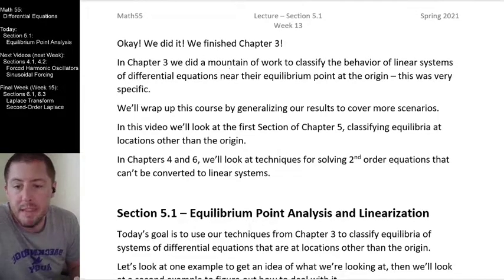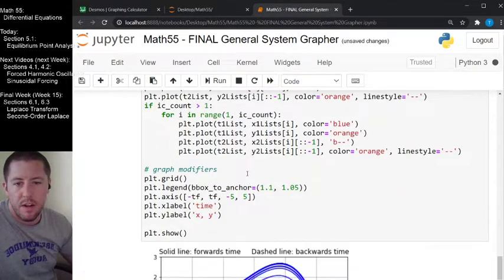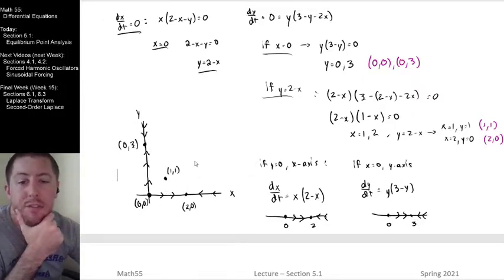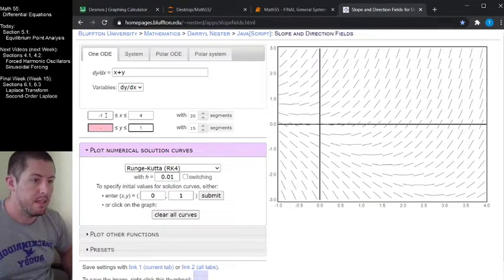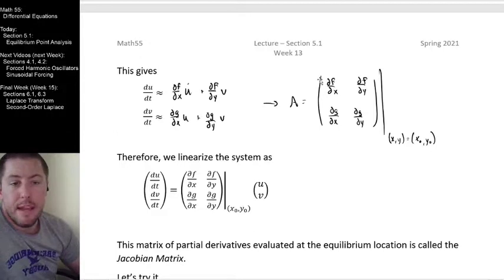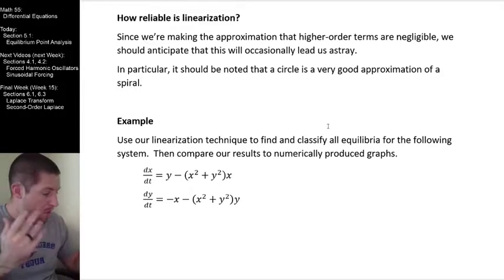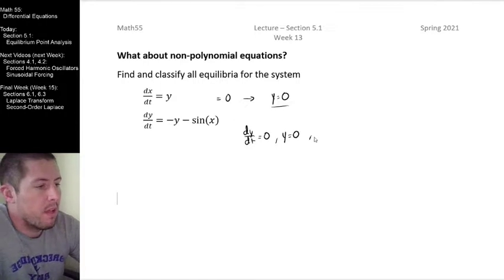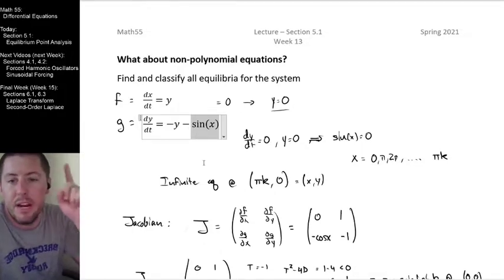Math55 - Section 5.1